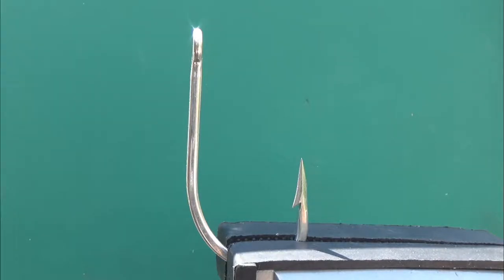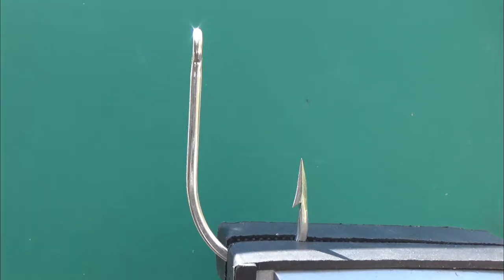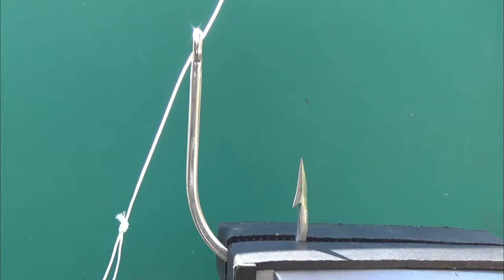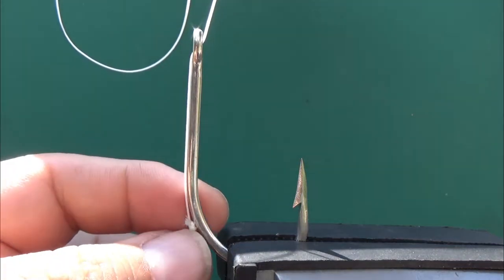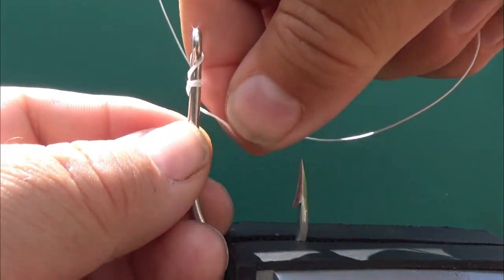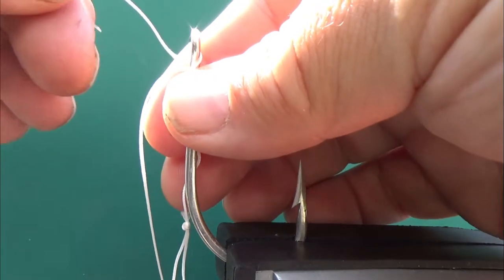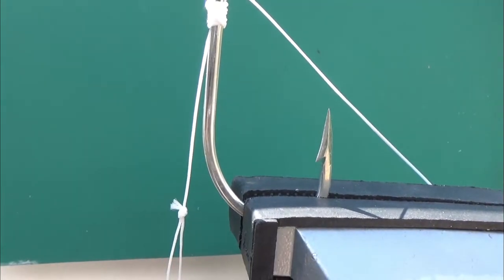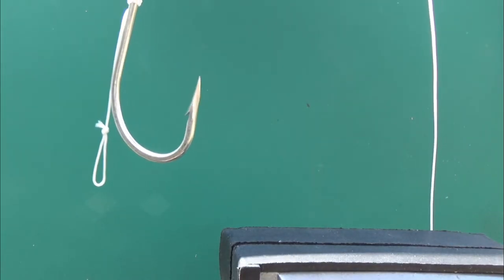HOW TO TIE THE KNOTLESS KNOT, EASY STEP BY STEP GUIDE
An easy to follow step by step guide
MY CAMERA
MY LENS
CAMERA RUCKSACK